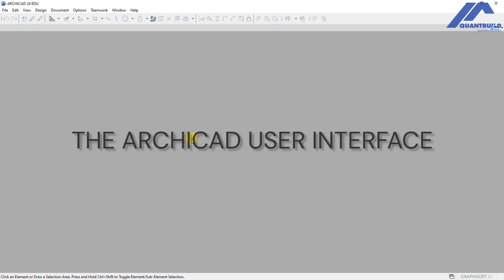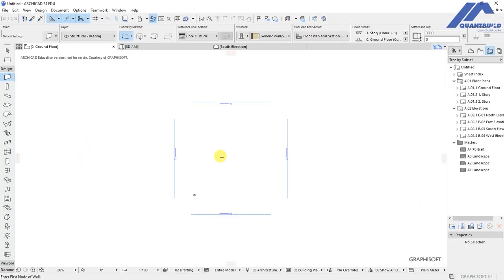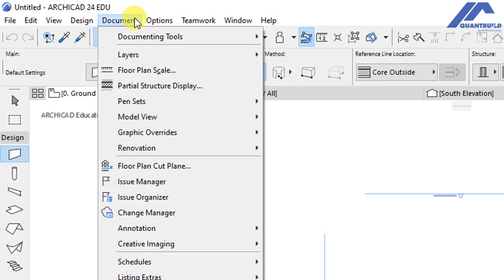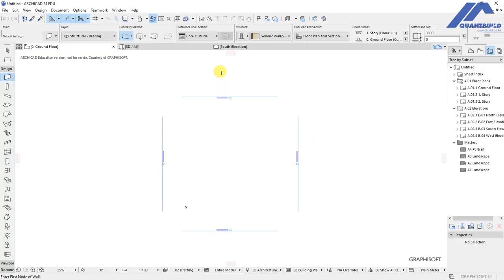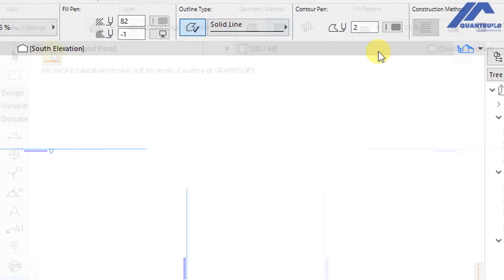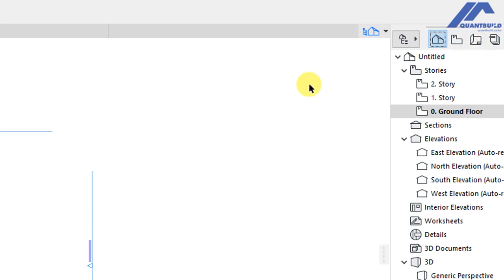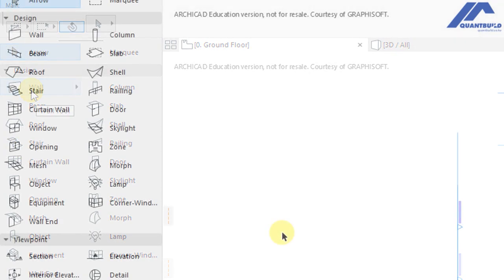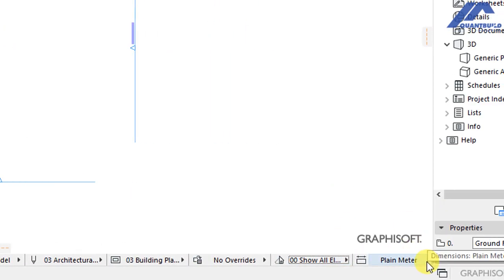ARCHICAD 24 - The User Interface